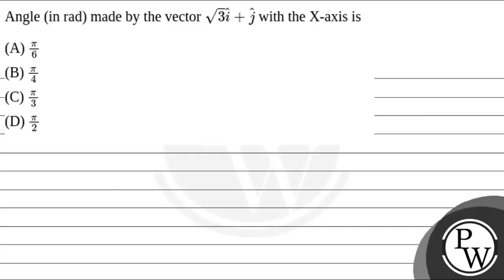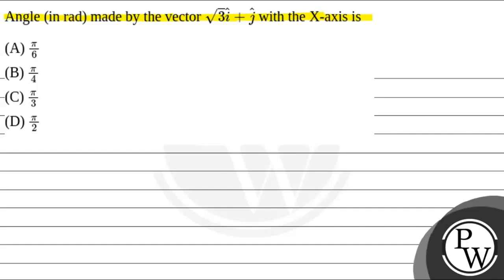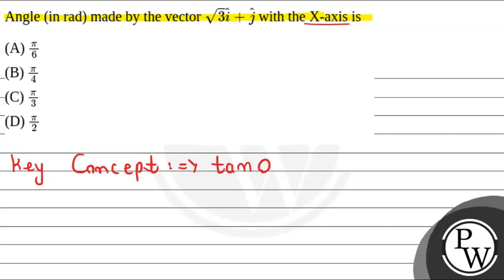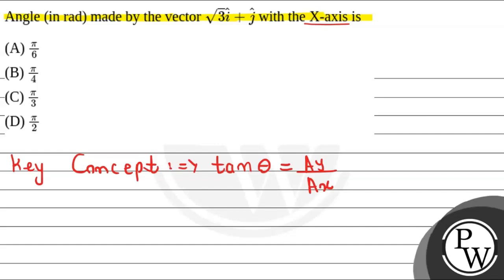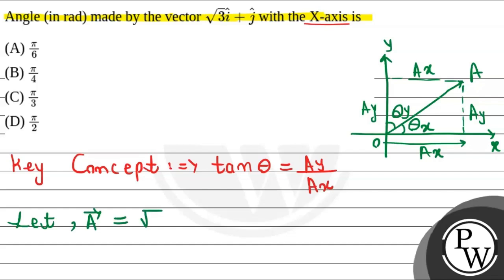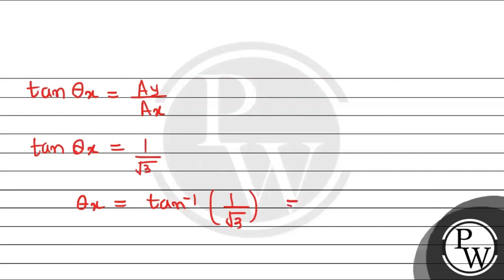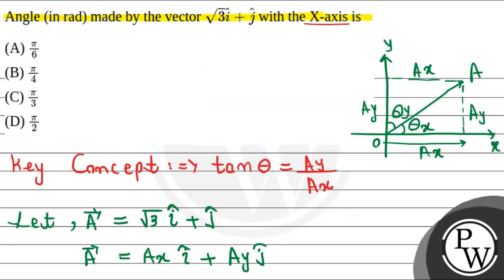Angle (in rad) made by the vector 3i^+j^ with the X-axis is&nbsp;....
Angle (in rad) made by the vector 3i^+j^ with the X-axis is&nbsp; 📲PW App